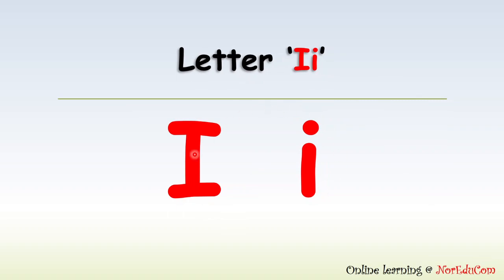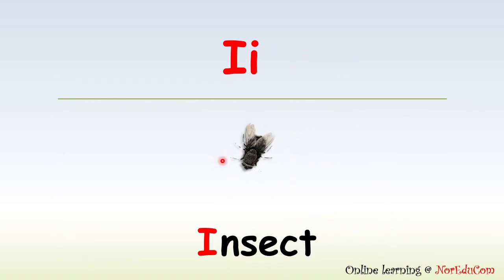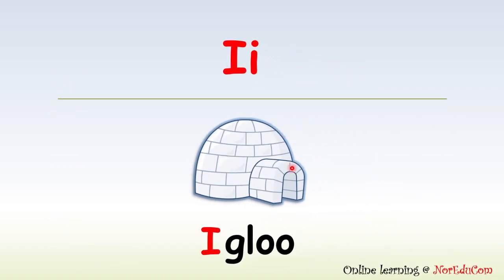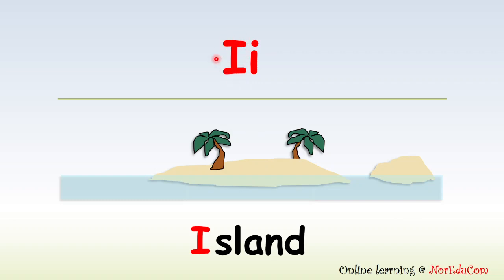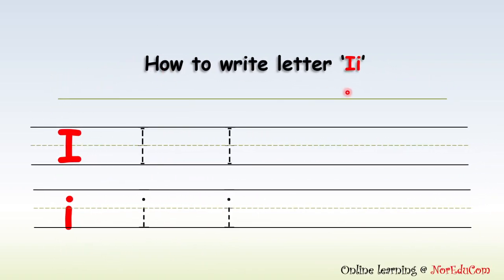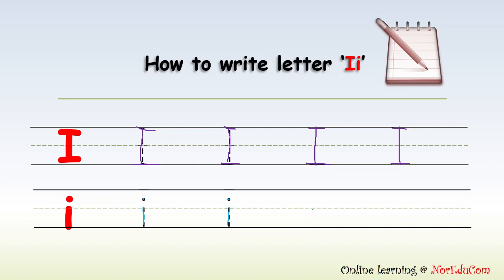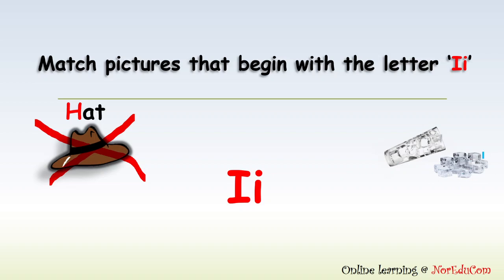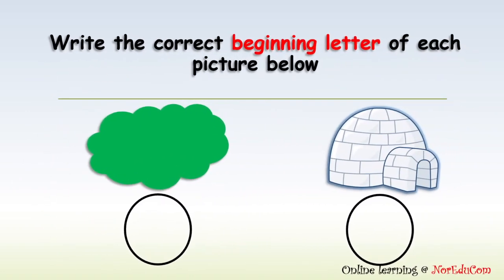KG1 Letters Lesson#9 | Letter 'Ii' | Online Learning at NorEduCom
Welcome to Online Learning at NorEduCom

Subject            : Letters
Topic               : Letter 'Ii'
Objectives      : At the end of this lesson, you will be able to
- recognize and say letter 'Ii' correctly
- form letter 'Ii' (capital letter & small letter) correctly
- match pictures that start with letter 'Ii'